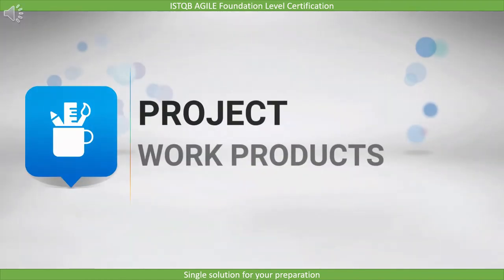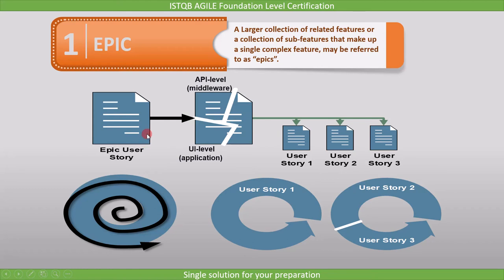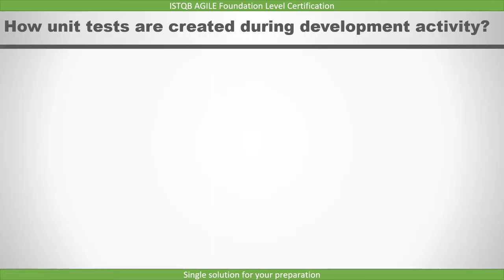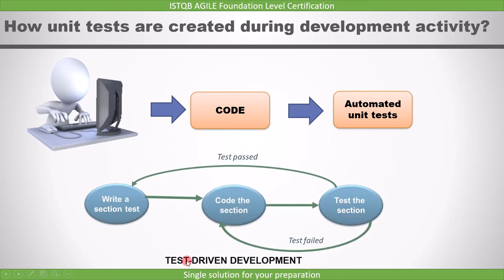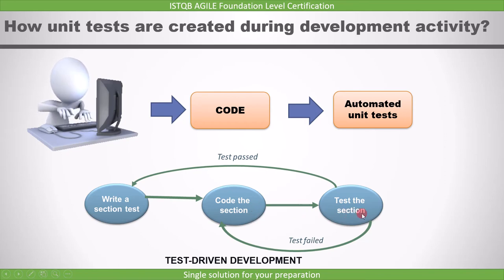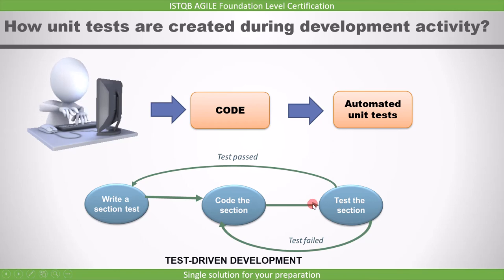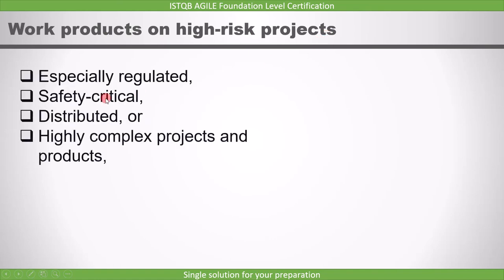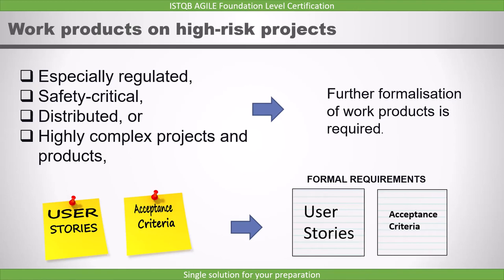2 1 2 Project Work Products Part 2 ISTQB